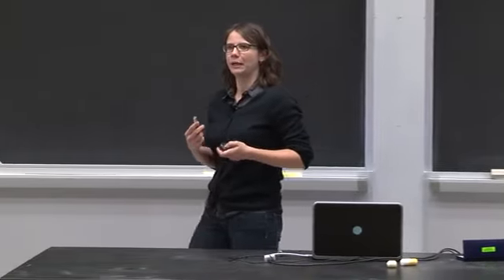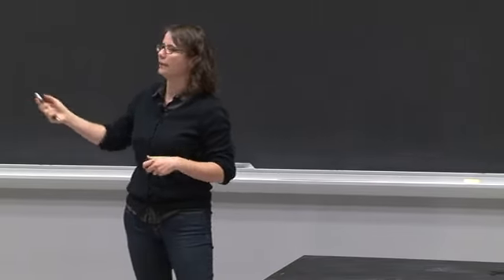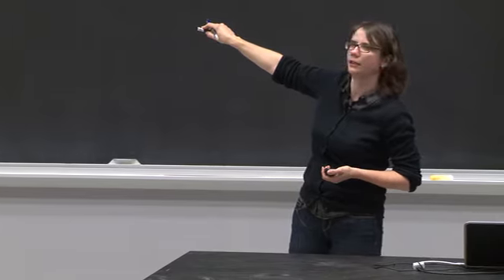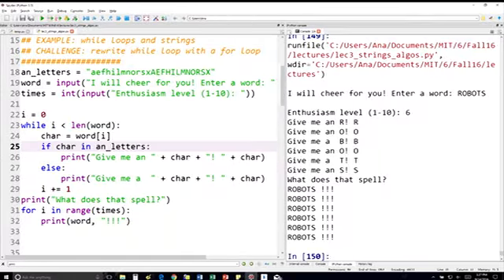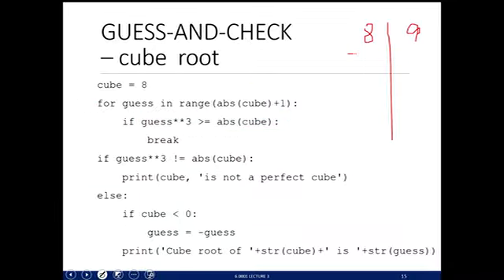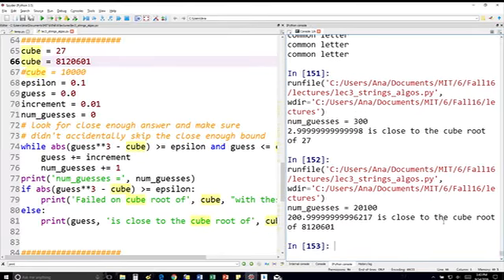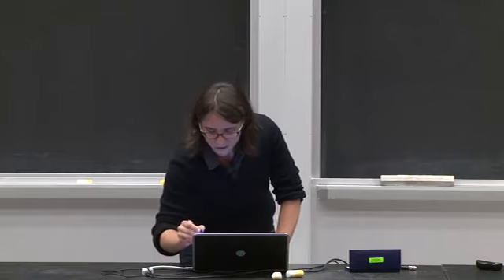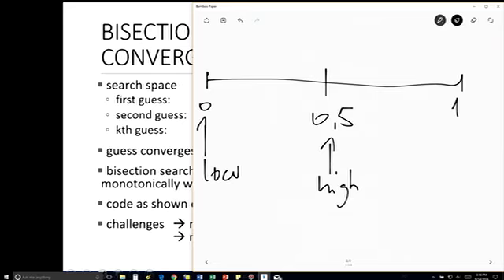Introduction to Computer Science and Programming in Python - Lecture 3 | The Cyber Guy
The Joshua Moses YouTube channel provides practical technology education covering cybersecurity, Open Source Intelligence (OSINT), digital investigations, Identity and Access Management (IAM), Privileged Access Management (PAM), Linux, networking, cloud computing, artificial intelligence, programming, computer science, and career development. Lecture 3: String Manipulation, Guess and Check, Approximations, Bisection
Description: In this lecture, Dr. Bell discusses string manipulation, guess-and-check algorithms, approximate solution methods, and bisection search.